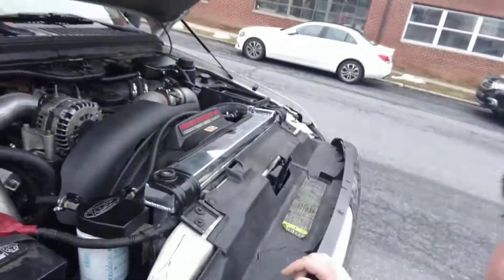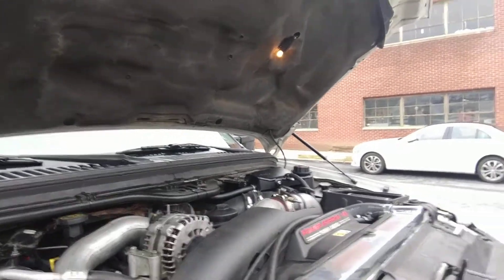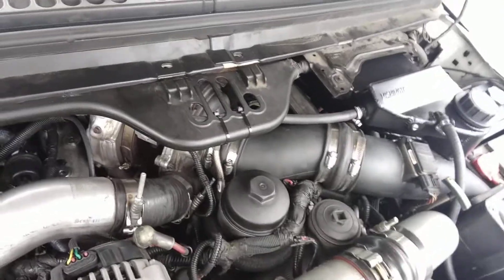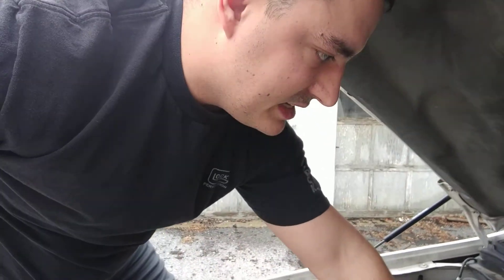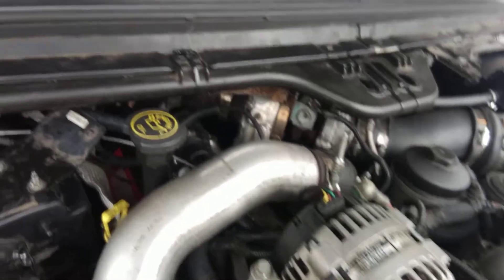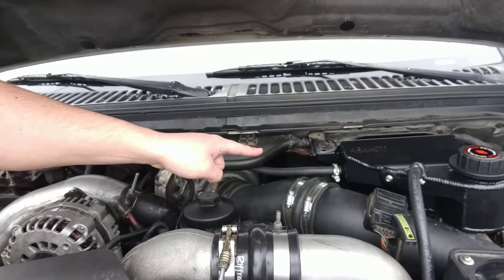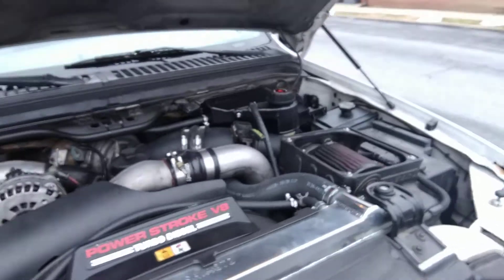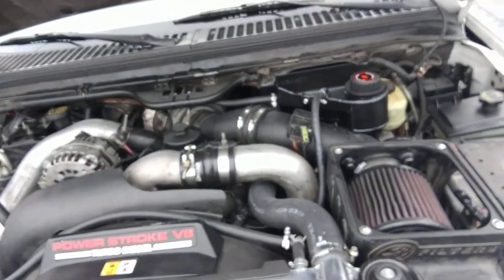6.0 powerstroke build under the hood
Take 2 at checking out under the hood and how it all looks. DNA did a killer job, and I want to show off his work a little bit.